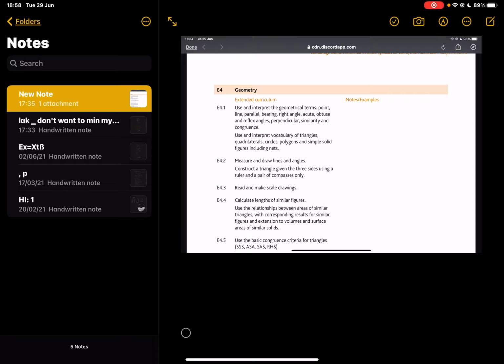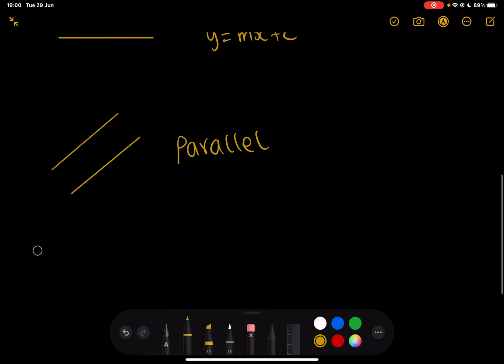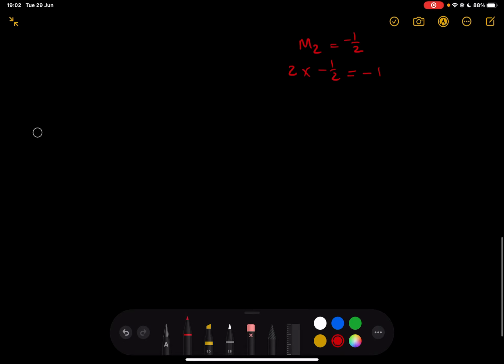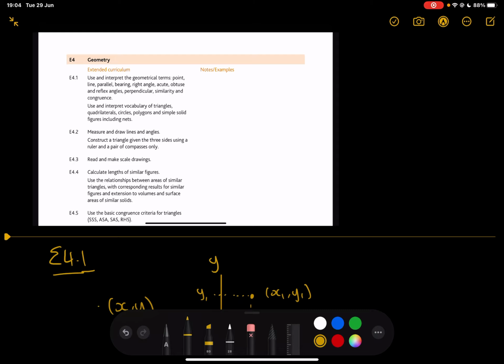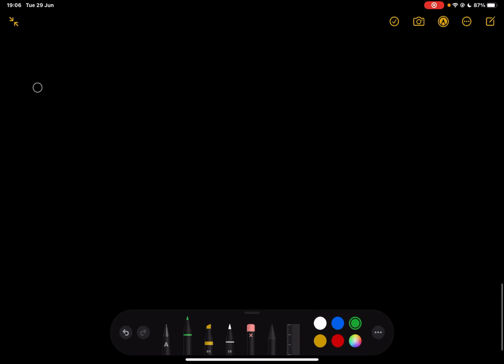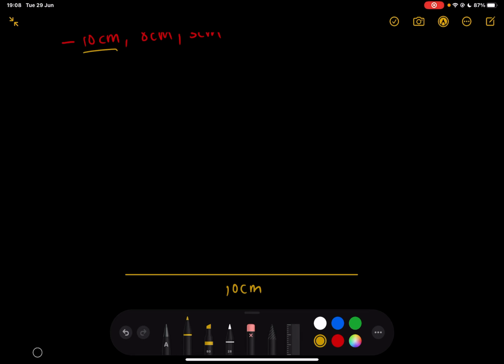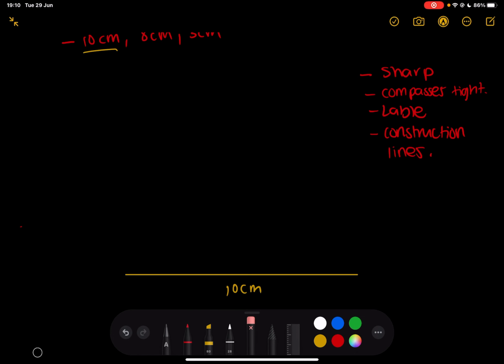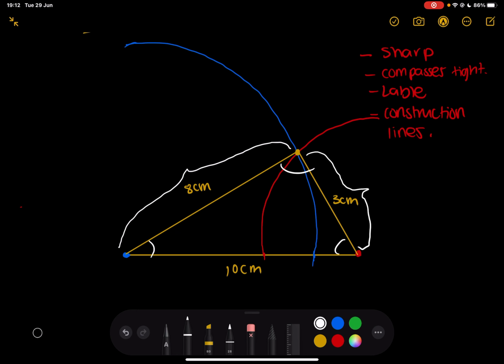IGCSE EXTENDED math Geometry (1)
Heyyy! This is the first video on Geometry. I hope you enjoy it!
Please ignore my horrendous spelling errors. But hey! I am a mathematician. Can you blame me? Anyyywaayyyy,  If you were an angle I know you would be ACUTE  oneeee.